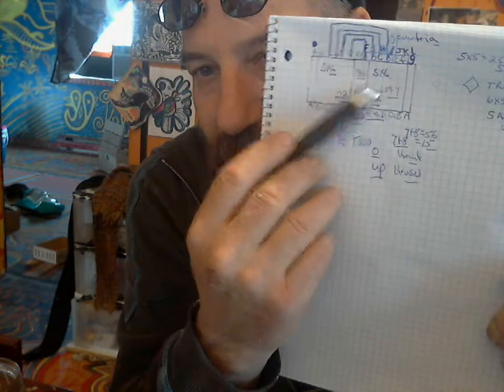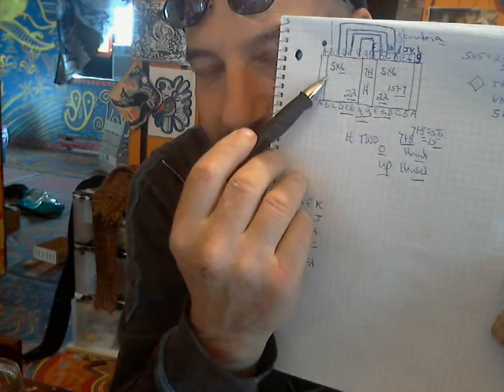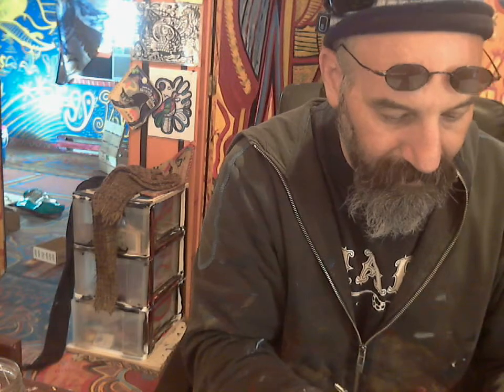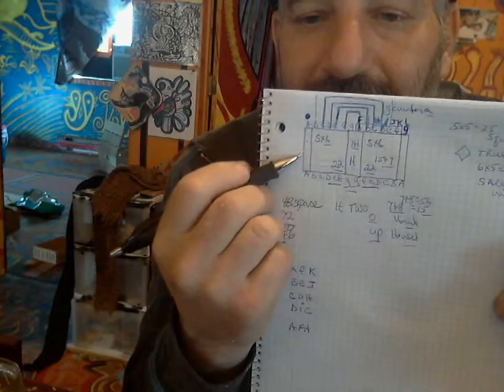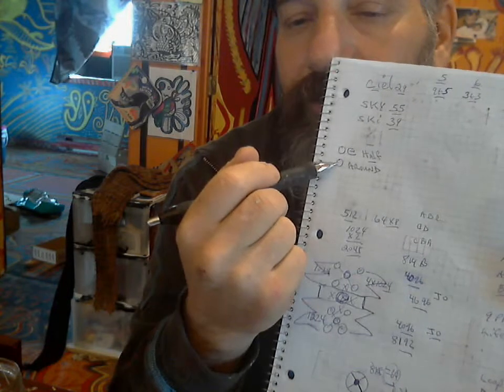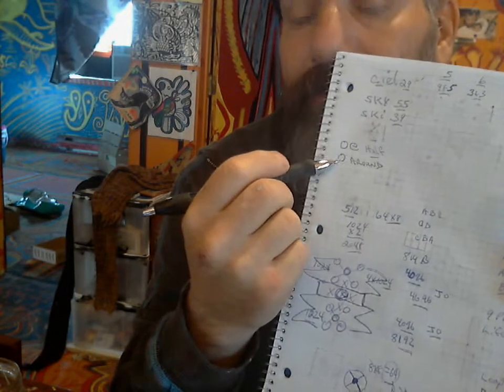EMPTY SPACE & ME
the difference is what is whol and what is area space the value is. area space plus size of mass is twice shared..